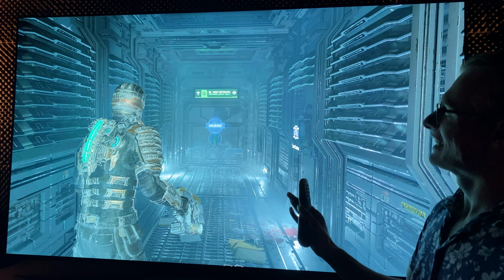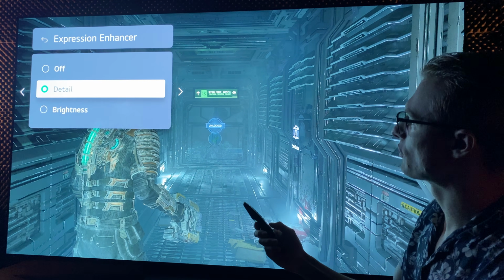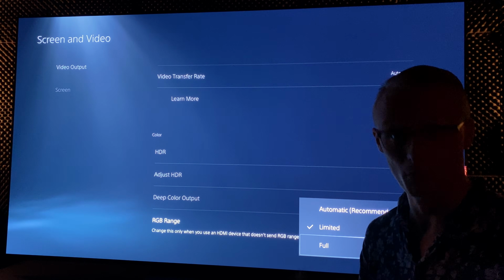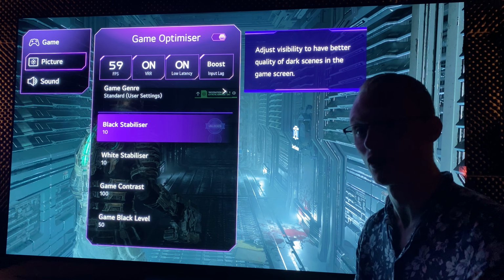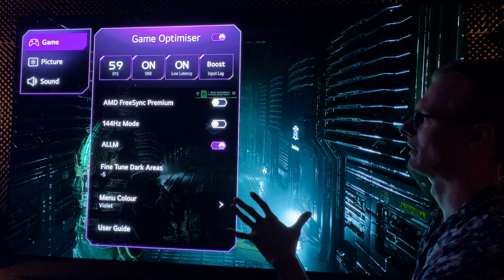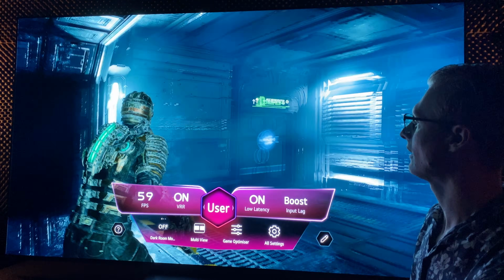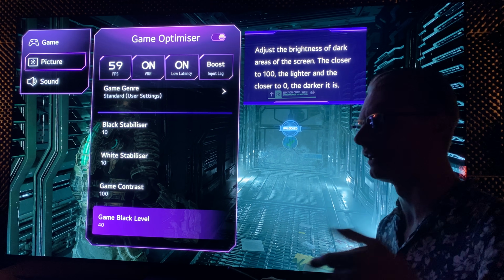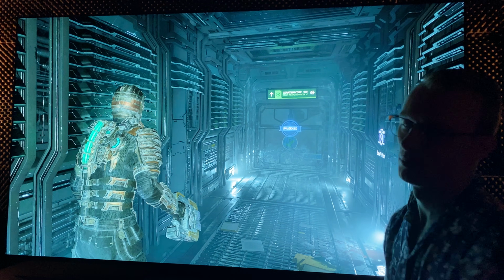Hidden trick on LG C4 OLED that makes it very competitive! (Episode 4)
This trick makes your LG OLED a killer app for playing dark games, the other brands don’t have these toggles at all so they cannot even get close.

Its okay to be happy with your tv and proud even, but the truth is no matter how bright a QD-OLED is over WOLED, it cannot do this amazing trick.